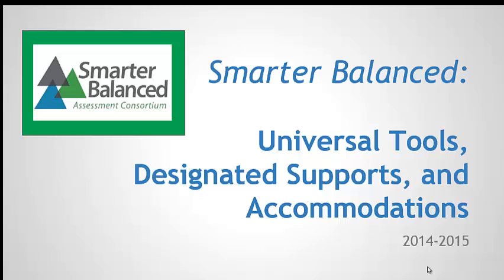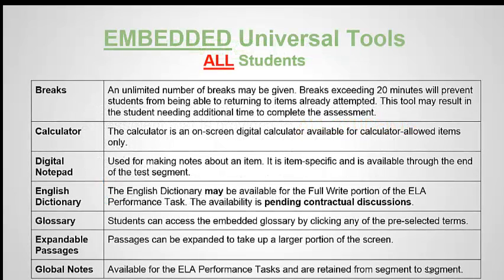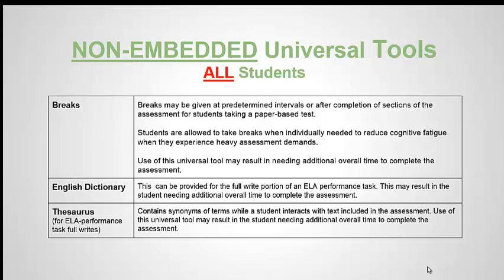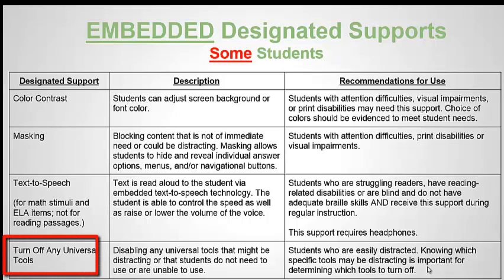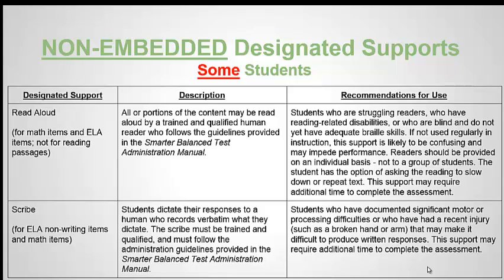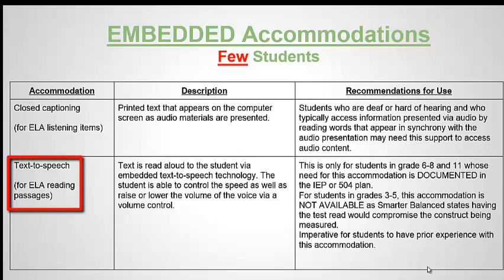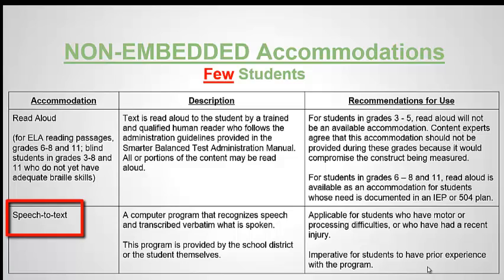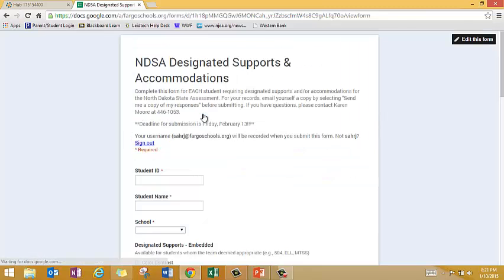NDSA Universal Tools, Designated Supports and Accommodations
NDSA Supports as determined by Smarter Balanced Guidelines